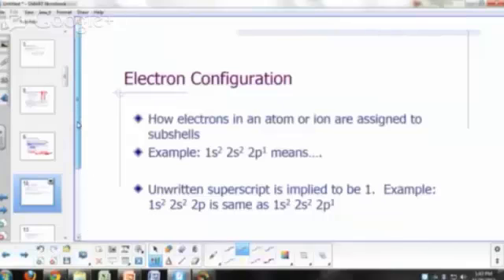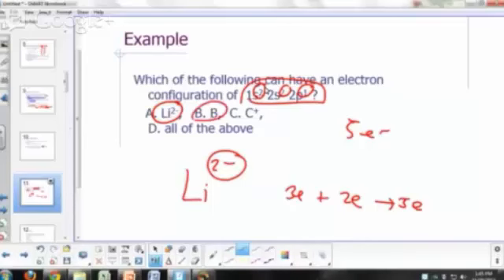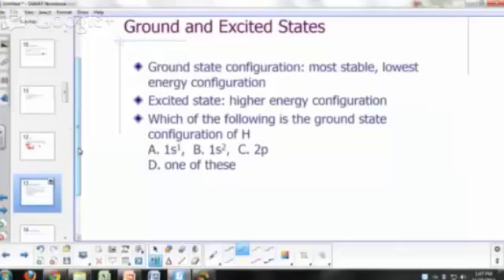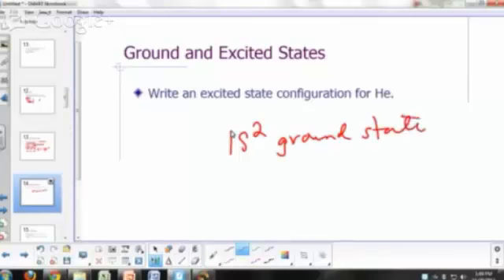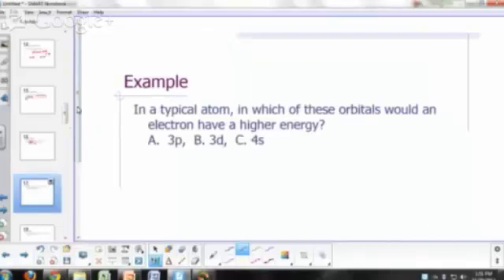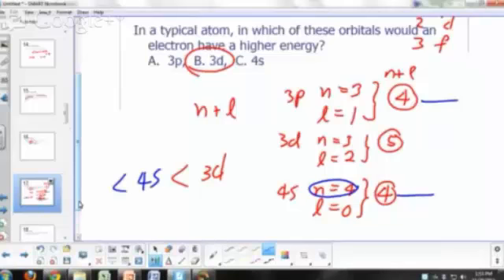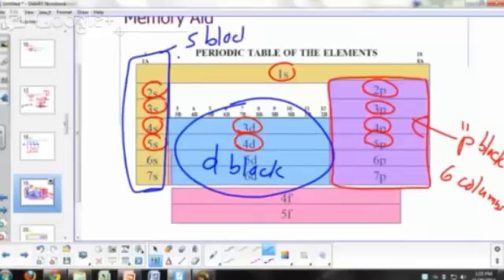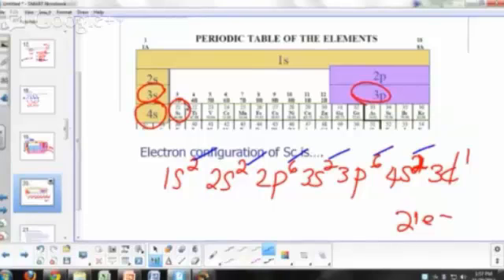19 08 Many electron atoms Electron configuration 15m 18s